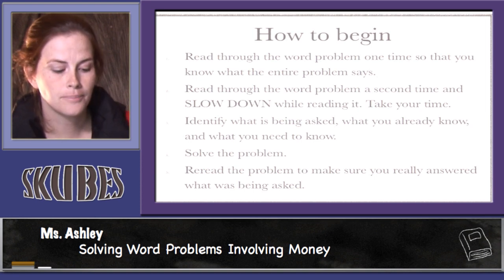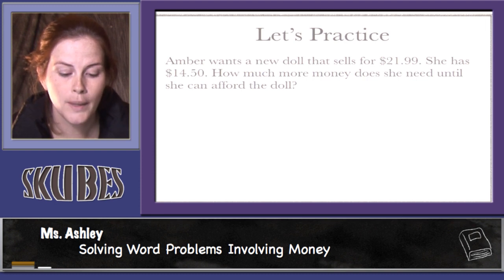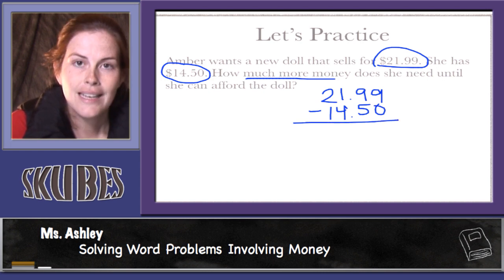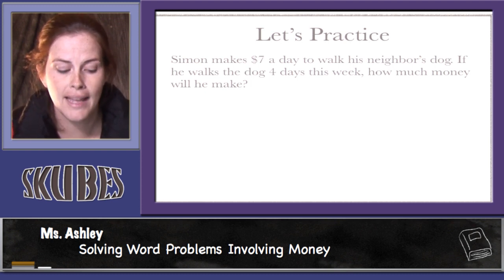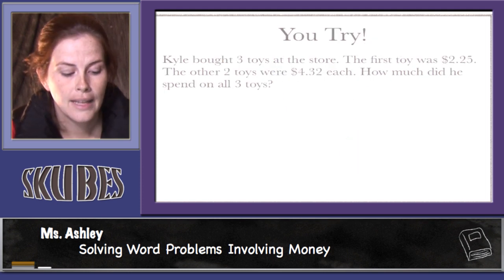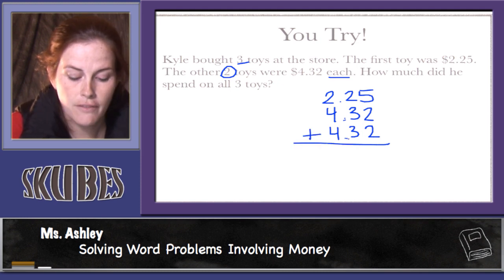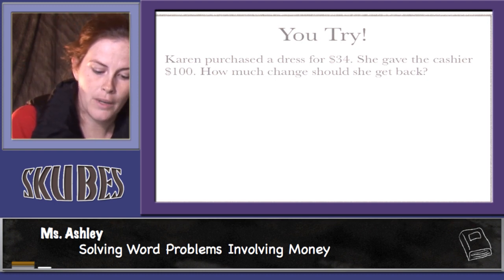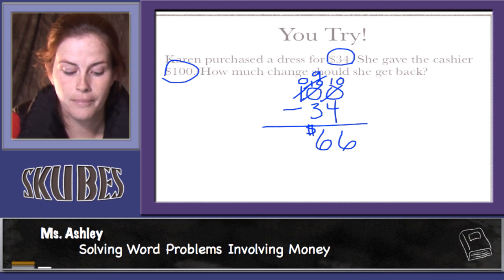Money Word Problems